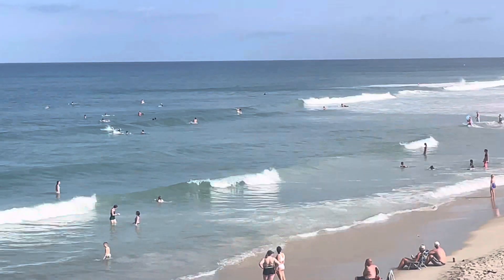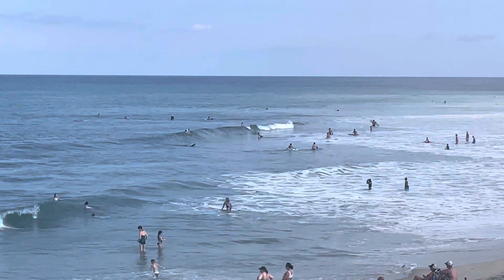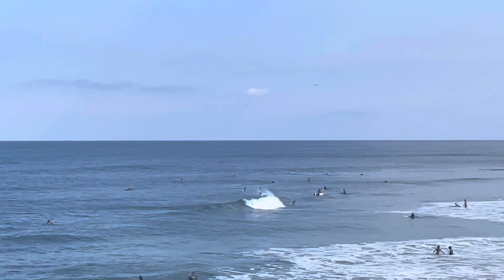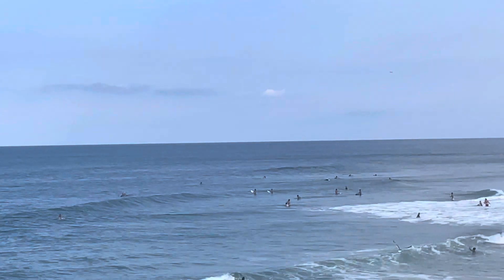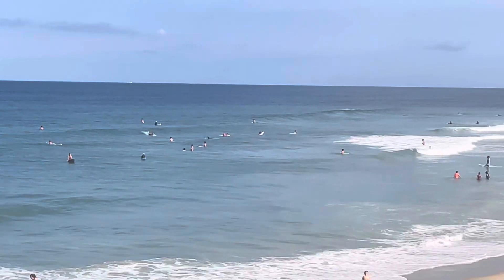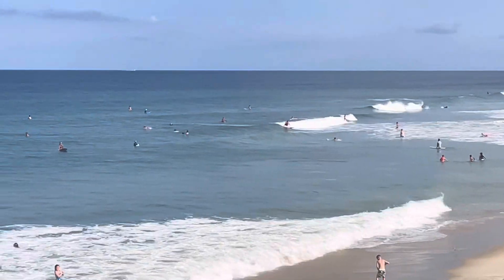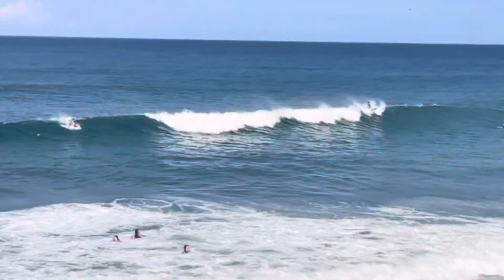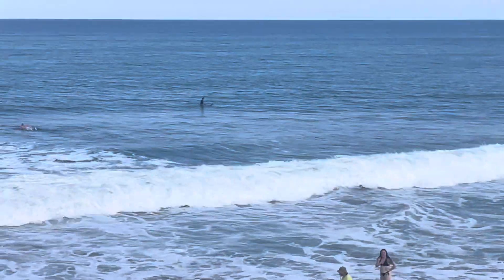OBX Wave Report August 12 — An Unexpected Swell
An unexpected swell brings larger waves in the range of 1-4 feet across the OBX. Offshore, a tropical wave emerging from Africa and a stalled front off the US East Coast bear watching, but show no signs of tropical development. Meanwhile climate scientists continue to note climate crisis influences regarding the severe Hawaii fires.